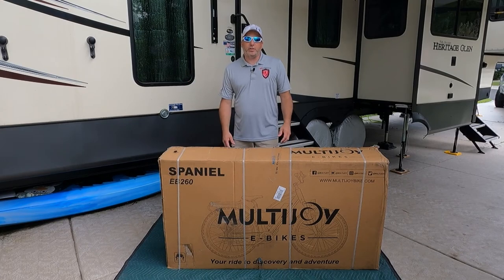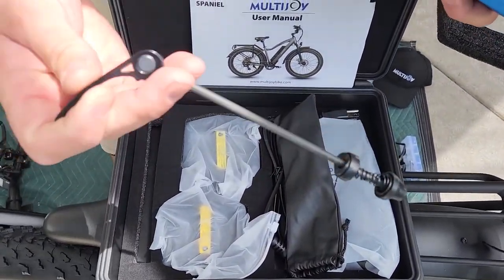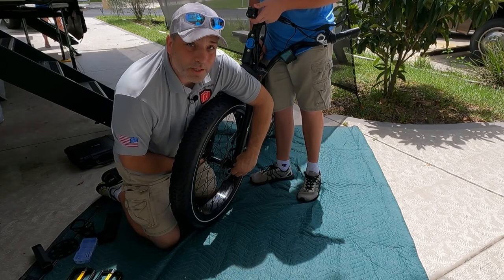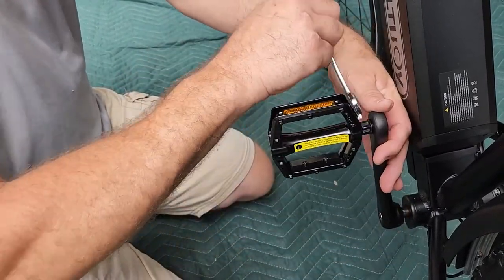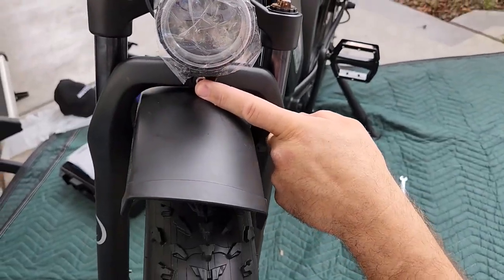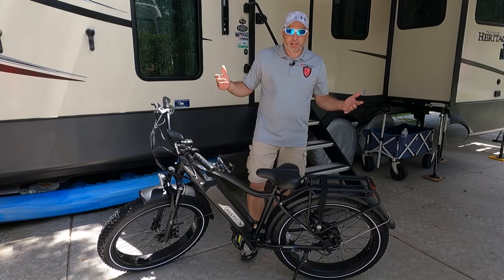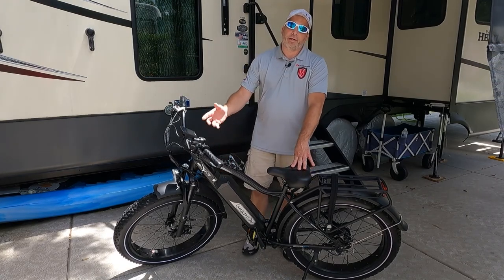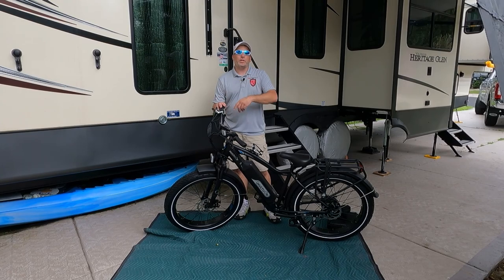MultiJoy Spaniel Fat Tire E bike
NOTE. Due to supply chain issues the MultiJoy Fall Give Away has been canceled. Sorry for any confusion.

If you have watched our channel before you know we love our e-bikes so today we are introducing you to a new one, the MultiJoy Spaniel Fat Tire E-Bike. This thing boast a mileage range up to 70 miles on a single charge, and is a breeze to assemble. We show you how to assemble the bike and give you a closer look at some of the features. We will give more of our thoughts in future videos after we get some seat time. Let us know what you think of the bike in the comments section below.

If you are interested in one of these bikes click one of the links below and use the code MTB200 on the check out page to save $200 at the time of this video.